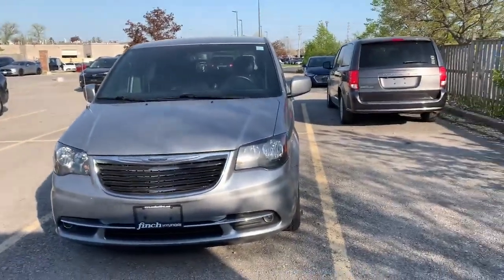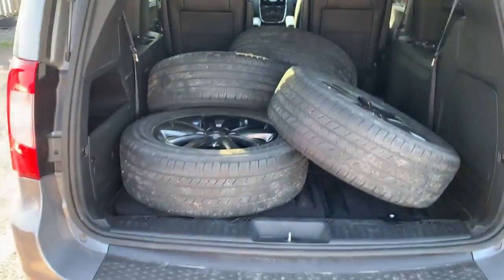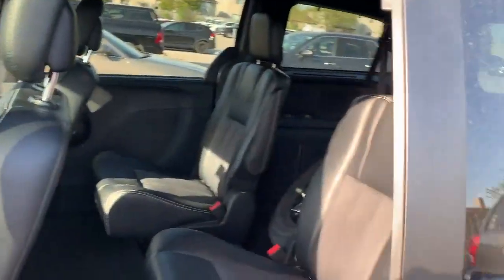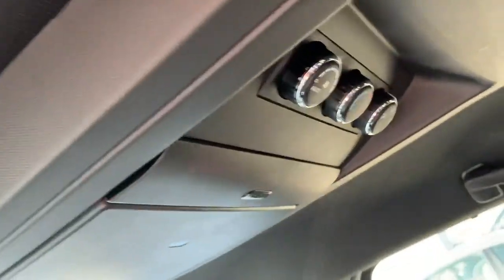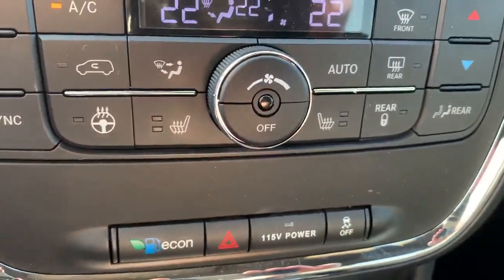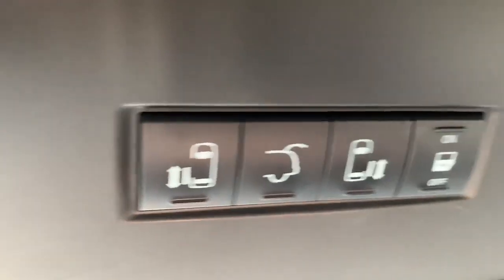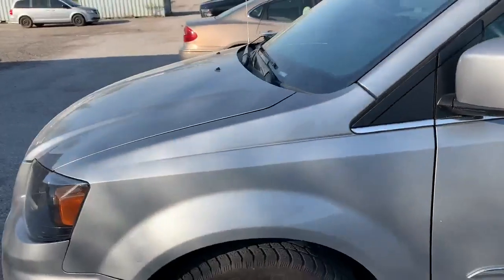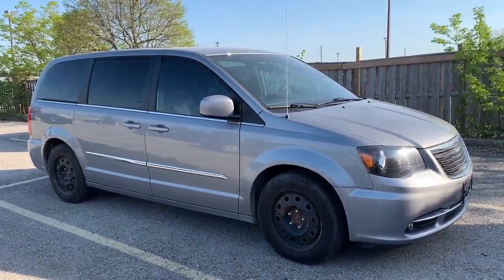2015 Chrysler Town & Country Walkaround | Finch Used Cars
Stock # 109891

Finch Hyundai
300 Southdale Road E.